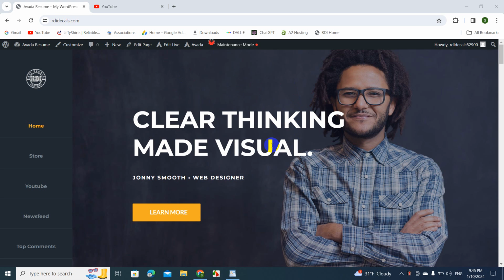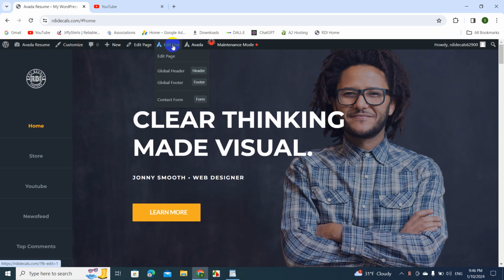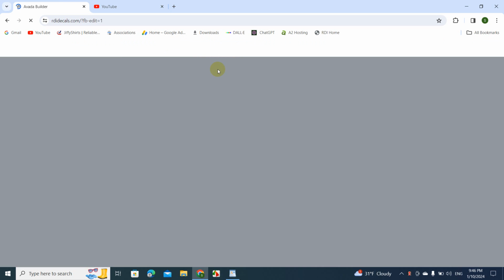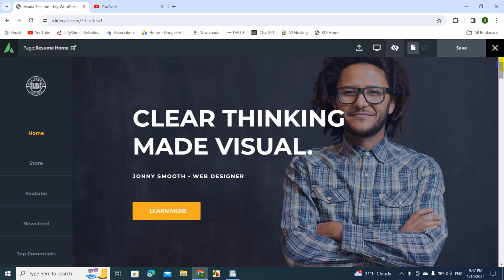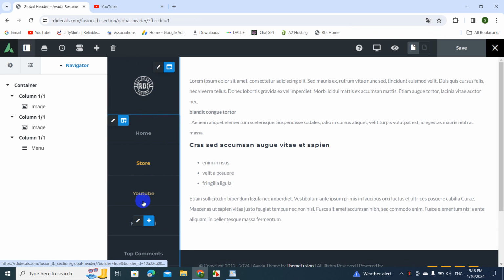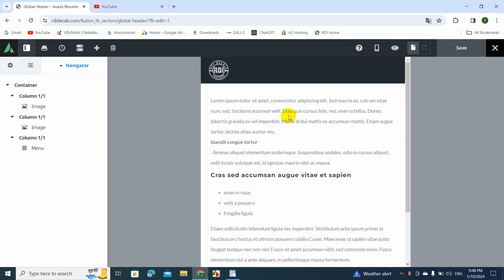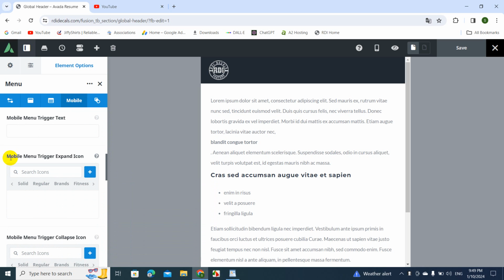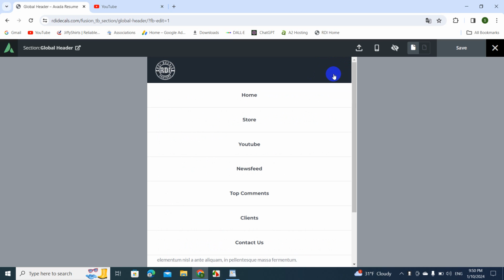How To Add MENU ICON To My MOBILE PAGE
In this short video I show you how to make visible and add your menu icon for mobile or phone.